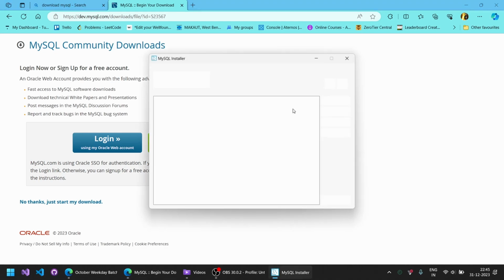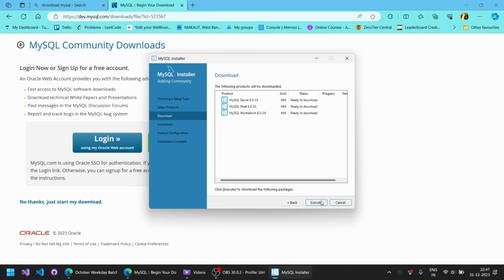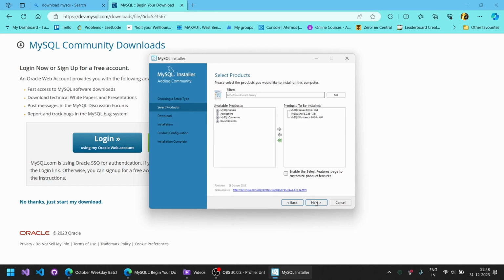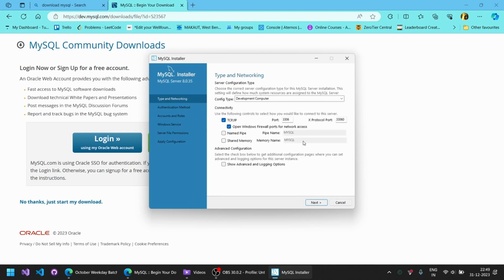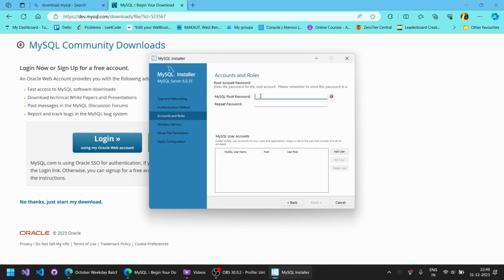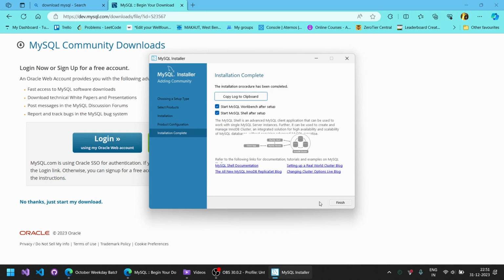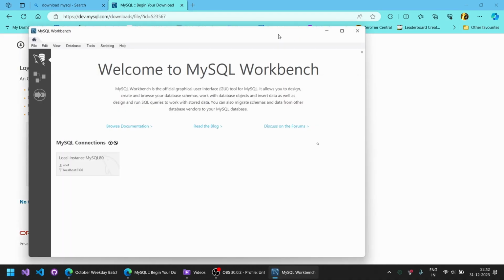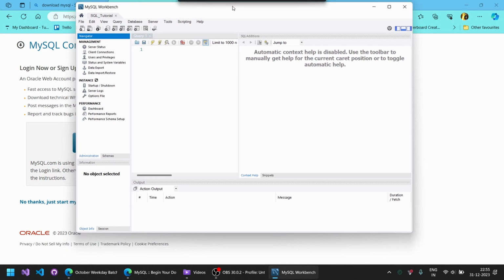00 Installation | SQL Tutorial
0th video of SQL Tutorial series where I have installed MySql server, shell, and the Workbench, which is also our editor for writing quarries.